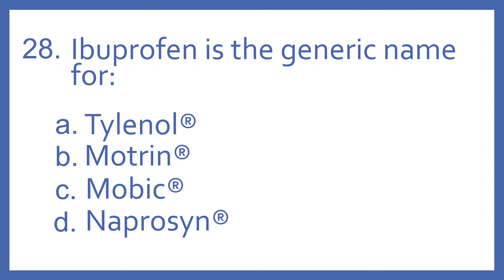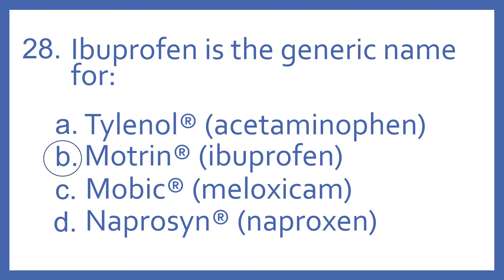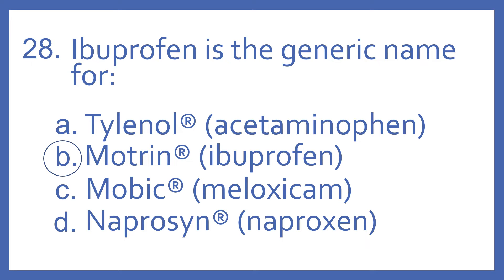Top 200 Drugs Practice Test Question - Ibuprofen is the generic name for:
Top 200 Drugs Practice Test Question 28 - Ibuprofen is the generic name for: Individual practice test questions from my Top 200 Drugs Quiz #2 Video based on my Top 200 Drugs Flashcards with Audio. For pharmacy students, pharmacy technicians, and nursing students preparing for NAPLEX, PTCB PTCE, or NCLEX.